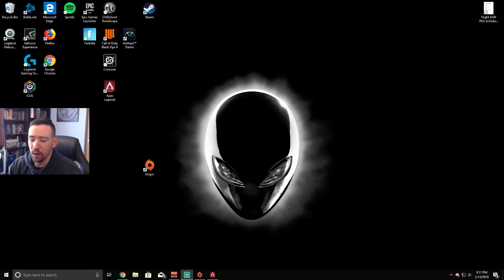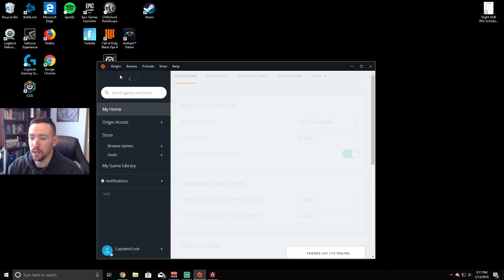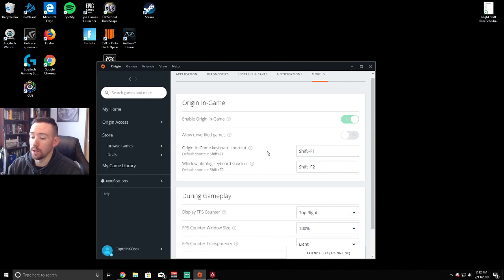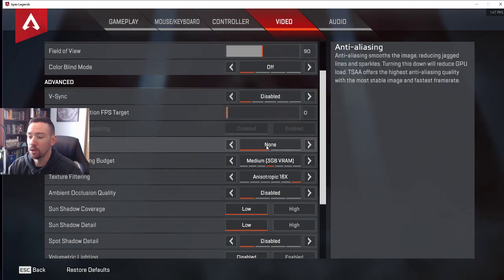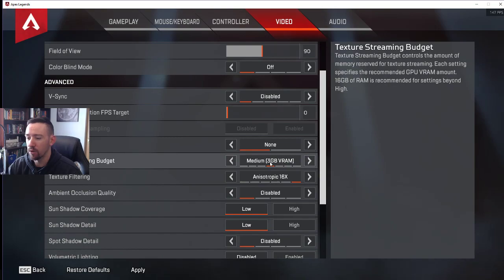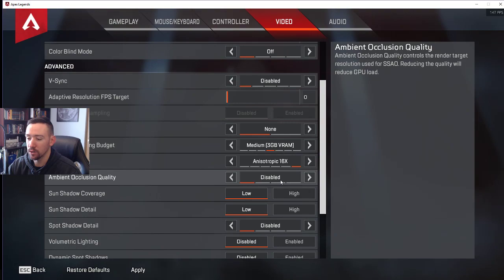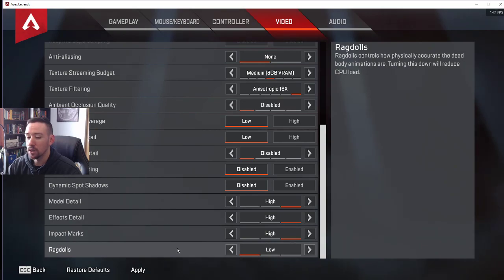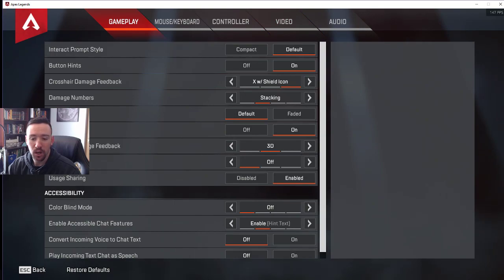How to display FPS for Apex Legends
Quick tutorial of how to enable FPS and what settings to use to increase frame rate. Feel free to check out my twitch channel for live tips